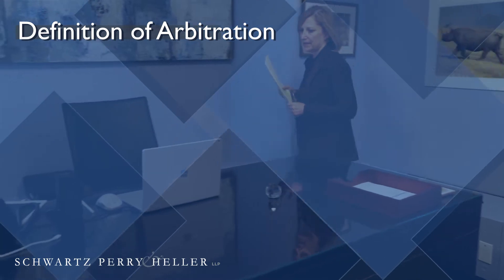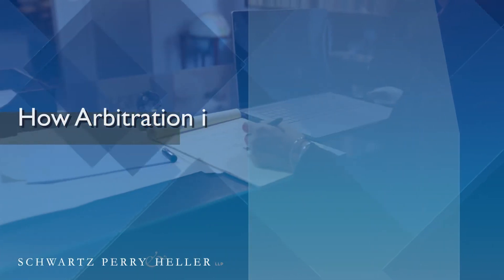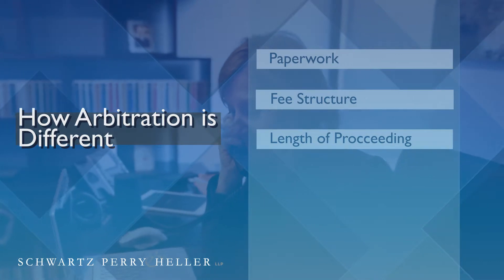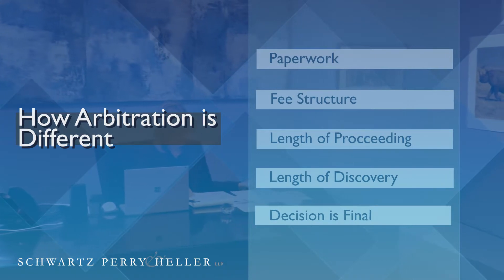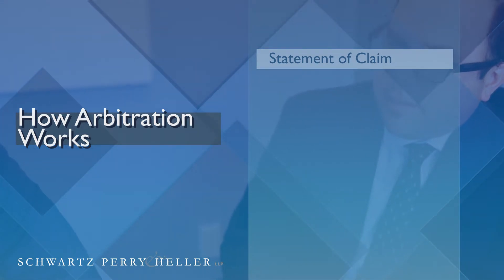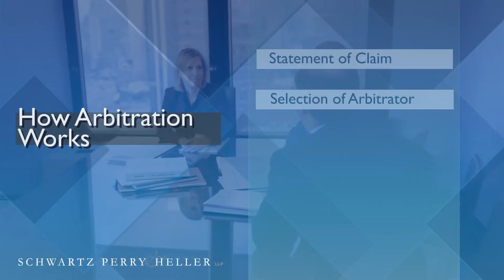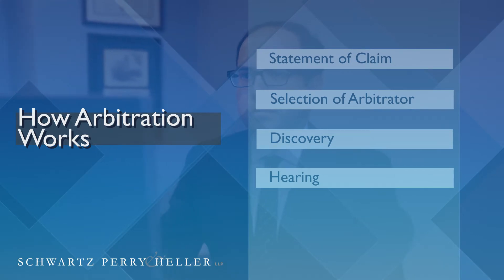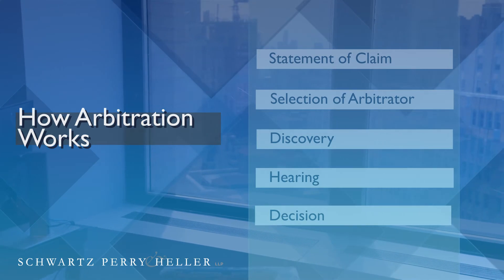Understanding Arbitration | Ask An Employment Lawyer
Many employers in New York require employees to sign Arbitration Agreements when they're hired. It's important to understand the differences between going to arbitration and going to court, and in this video, the employment attorneys at Schwartz, Perry & Heller explain what you can expect if you find yourself in an arbitration proceeding.

Every case is unique, which means that this video should not be taken as legal advice for your individual situation. This video is for general informational purposes only. If you're located in the New York Metropolitan Area and are experiencing something similar to what we described in this video, call Schwartz, Perry & Heller at to find out if we can help.

Follow us to learn more information about your protections under the human rights laws: